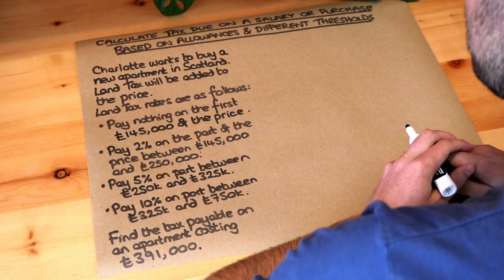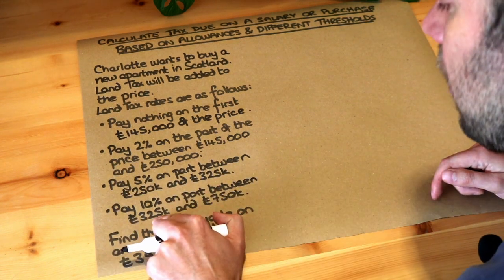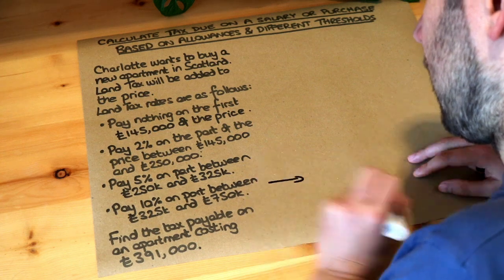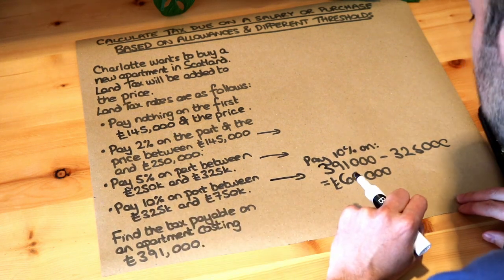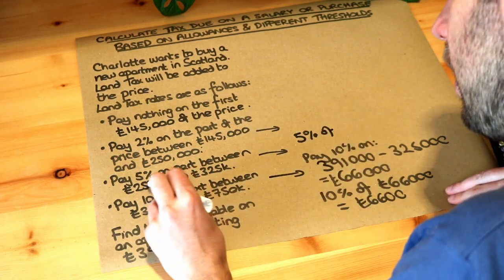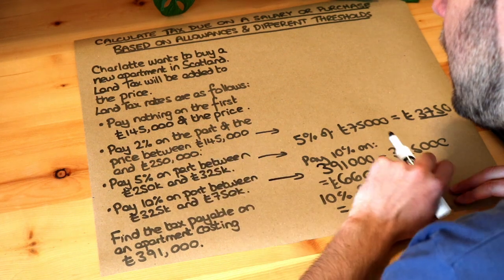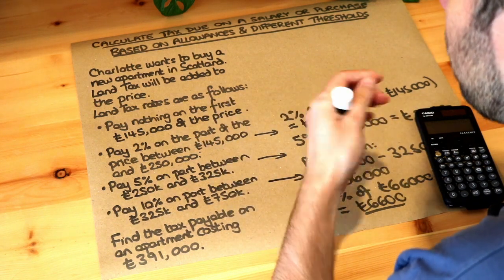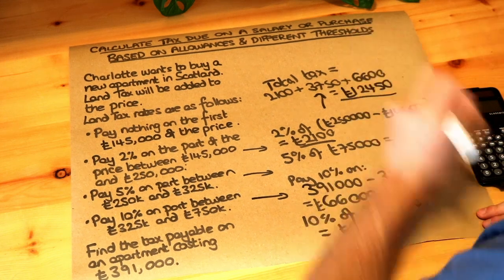Calculate tax due on a salary or purchase based on allowances and different thresholds.